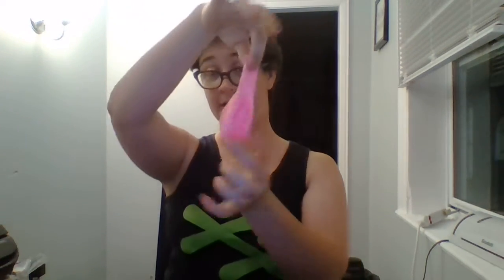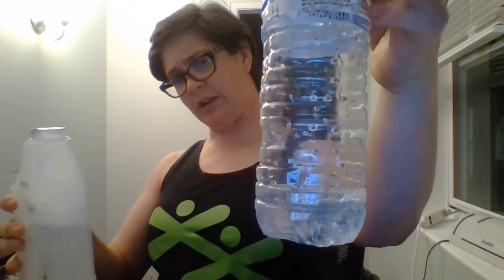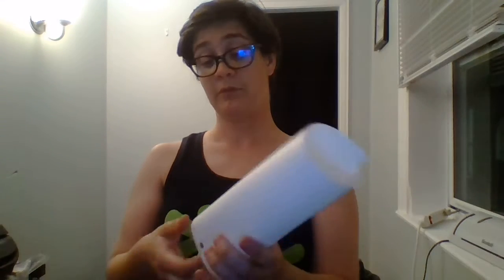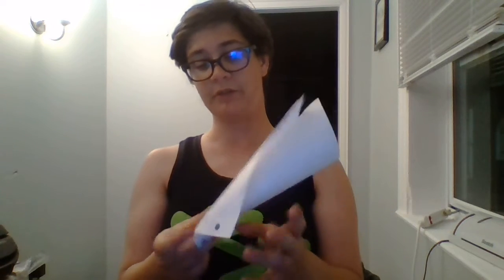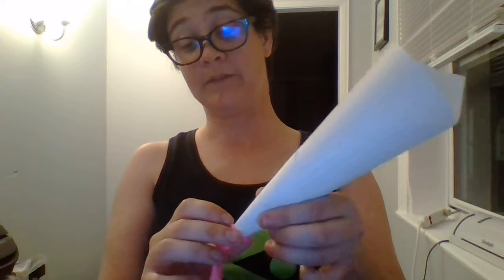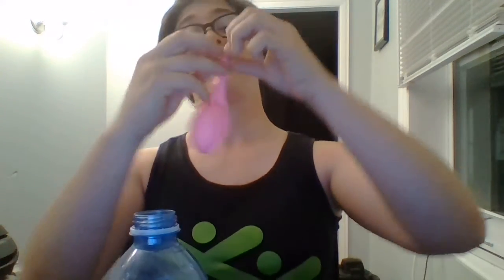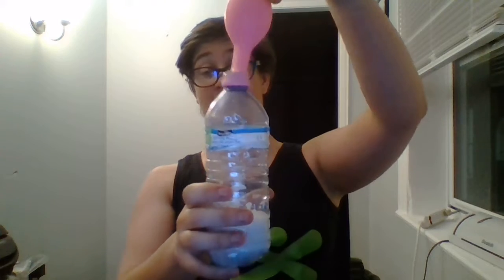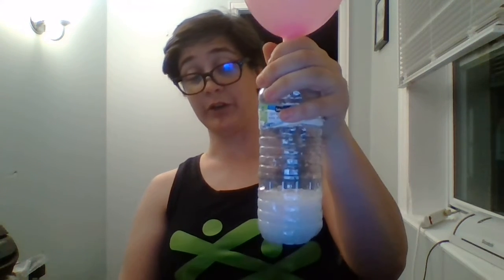Super Science with Sarah!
Happy Monday friends! Watch Sarah as she inflates a balloon using only two ingredients from the kitchen.